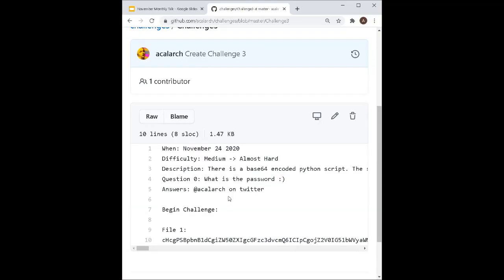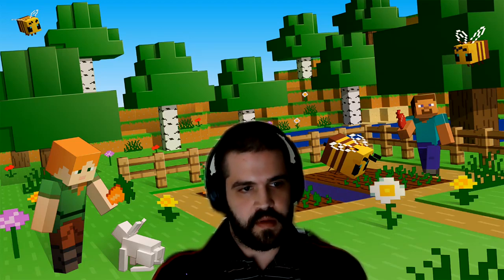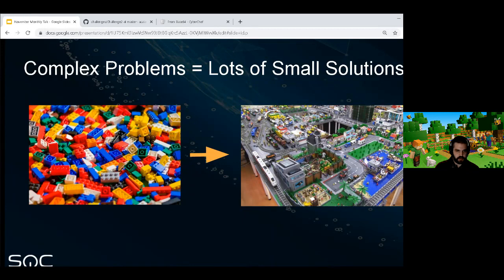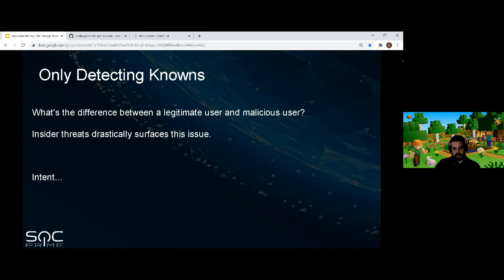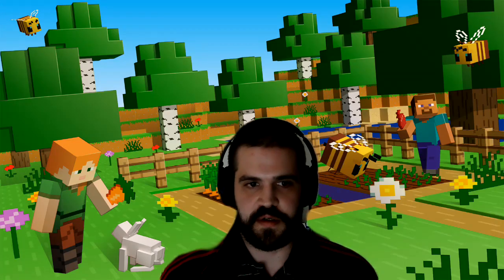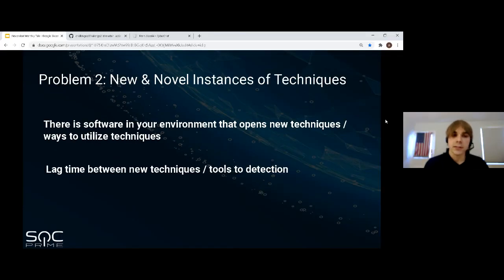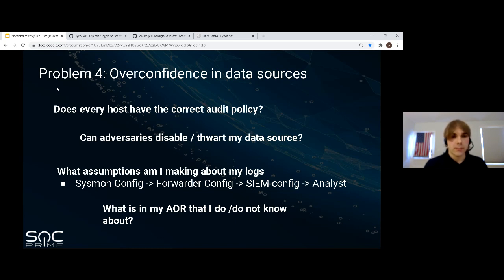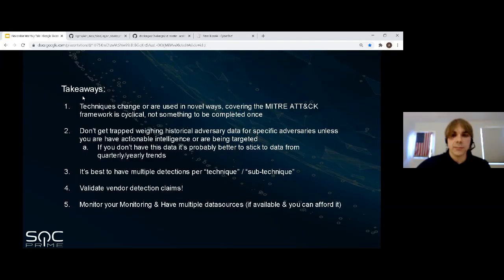Security Talks with SOC Prime: Adventures in Mapping things to MITRE ATT&CK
Security Talks with SOC Prime: Adventures in Mapping things to MITRE ATT&CK webinar which took place on November 25. Adam Swan and Nate Guagenti discussed the challenges of covering data sources with MITRE ATT&CK for effective threat detection.
As promised, we share with you a link to the slides from the webinar:
Follow us for more:
SOC Prime - @SOC_Prime
Adam Swan TW - @acalarch